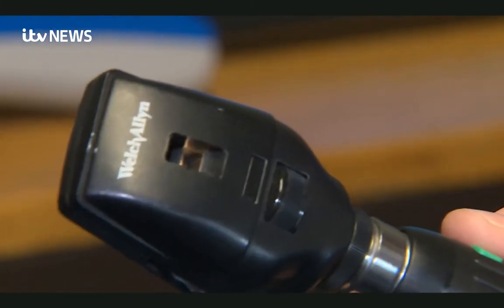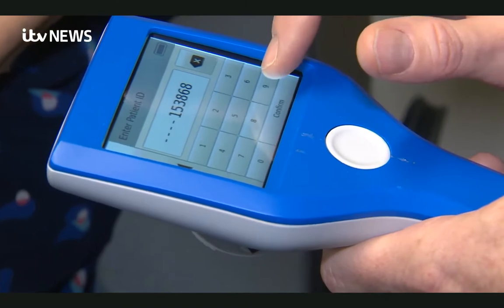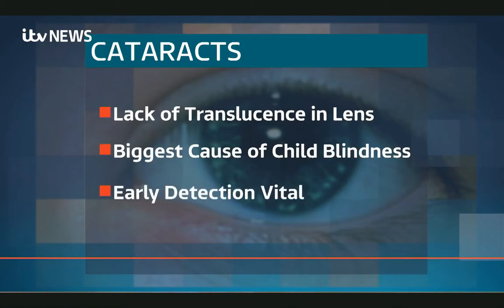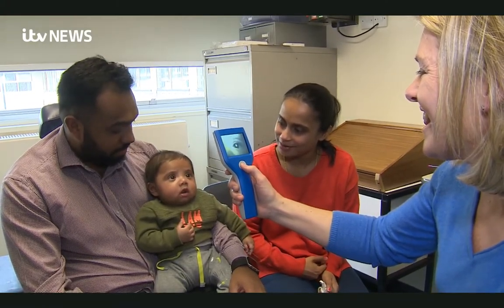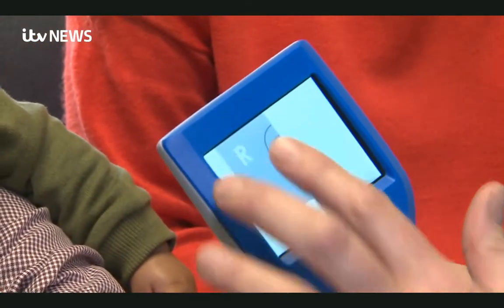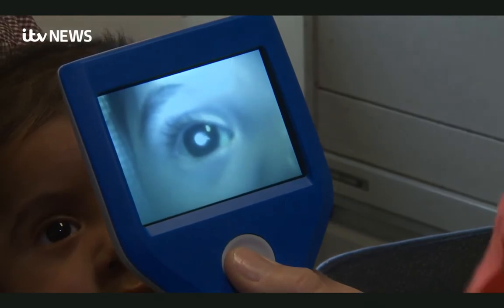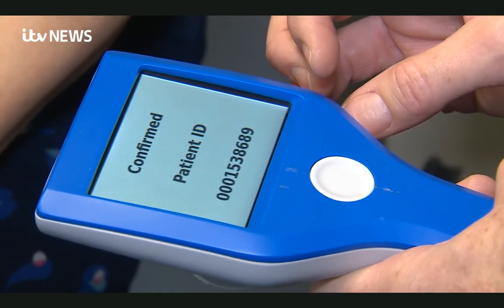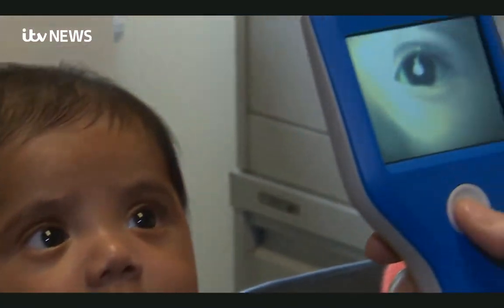Neocam imaging device report (OvID study)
This previously broadcast ITV news story gives information about baby eye screening and some parents' experience of inaccuracies they encountered with the current red-reflex test. The use of a prototype digital imaging device, Neocam, is demonstrated. A multi-centre UK study, is planned in 2021-23  to compare the accuracy of this device compared to the existing red-reflex test in the eye screening of newborn babies.